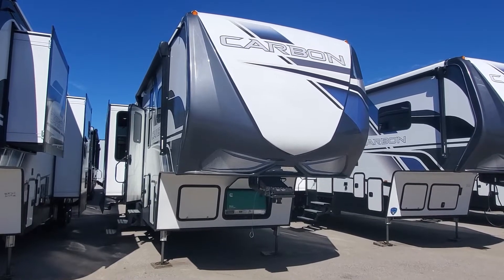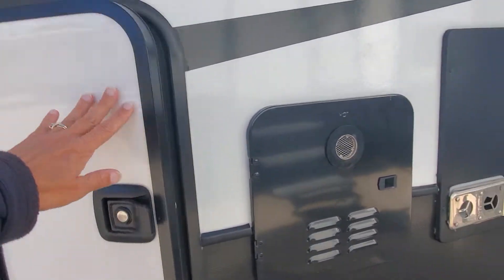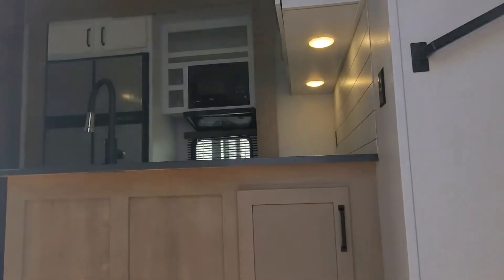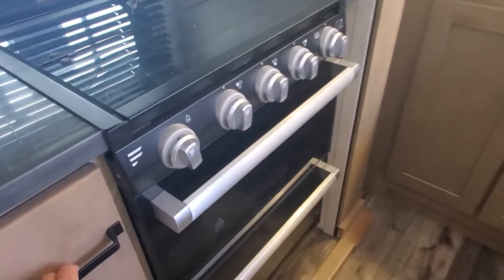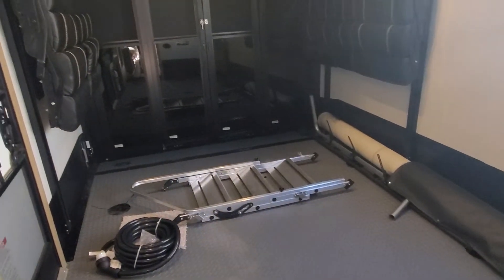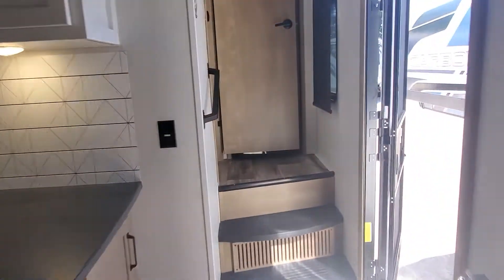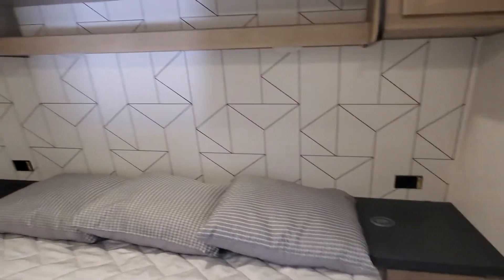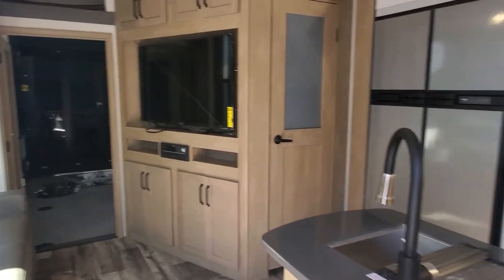2022 Carbon 358 -405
*ONLY $579 PER MONTH!

RESERVE YOUR NEW UNIT TODAY!

CALL APRIL FOR HER BEST PRICE AT (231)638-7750

3 Slide Outs
Queen Bed
1.5 Bath
Dual Power Awning
6 Point Hydraulic Auto Leveling System
Cummins/Onan Generator
400Watt Solar
Electric Bed W/Dual Opposing Sofas
Dry Weight 12,694 lbs.
Length 38'11"
Garage 13'

Lower Rates and Longer Terms are Available with Nationwide Banks and Credit Unions!

Our Customers enjoy our Hometown Service miles from home.

*Payment based on 20% down, 7.95%, and 240 payments with approved credit